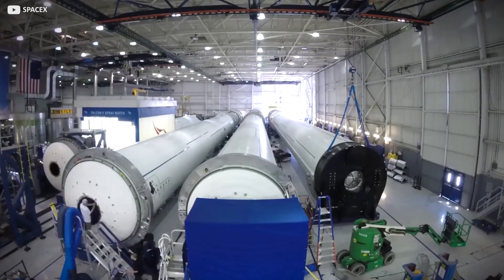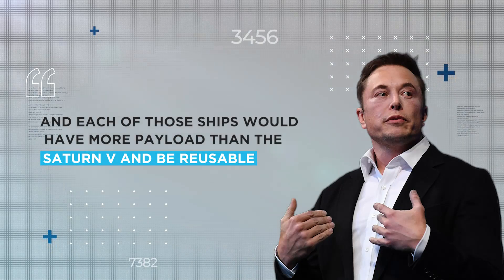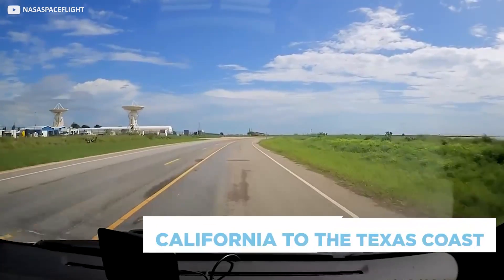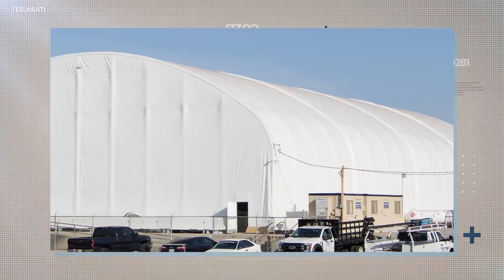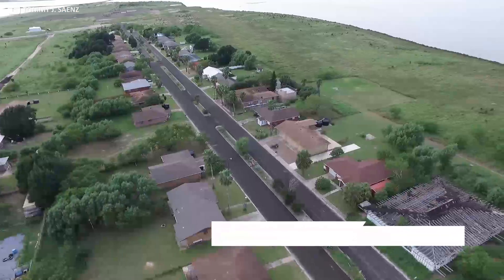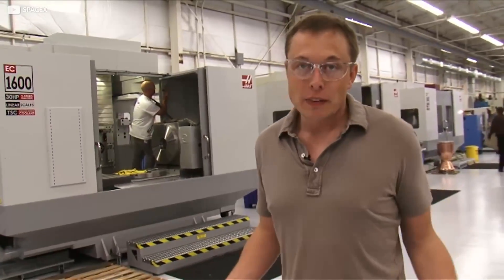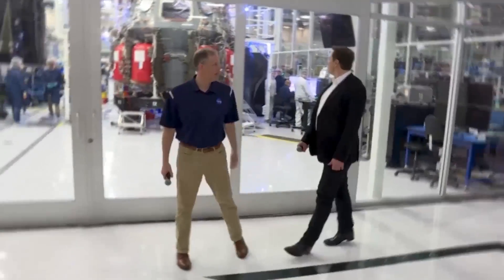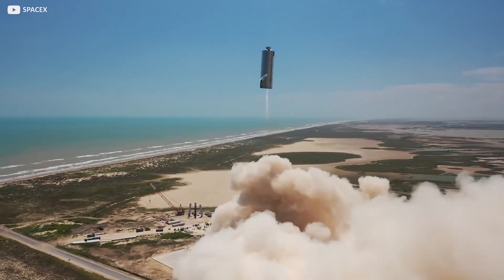Inside SpaceX’s Texas Rocket Factory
The factory making Elon Musk’s futuristic next-generation spacecraft is a gleaming marvel of ultra-modern industrial sophistication, right? Nope. In reality it’s a flimsy, temporary tent city, with an onsite trailer park – and no running water.

How on earth does that work? Join us now as we take a peek inside SpaceX’s Boca Chica rocket factory.

Inside SpaceX’s Rocket Factory In Texas